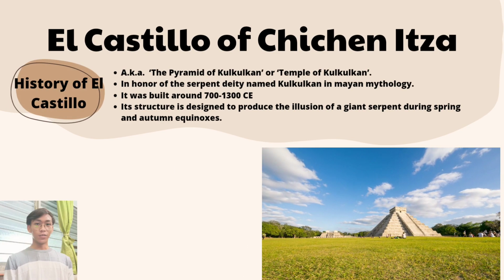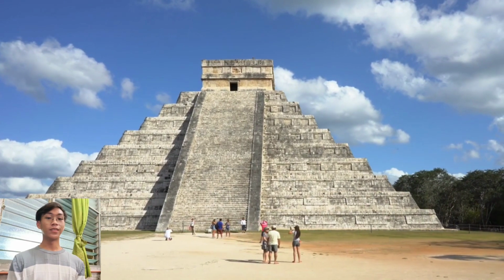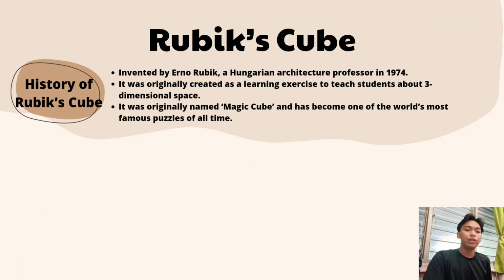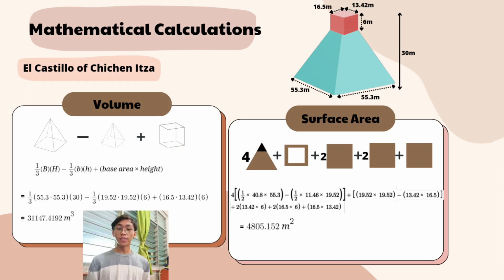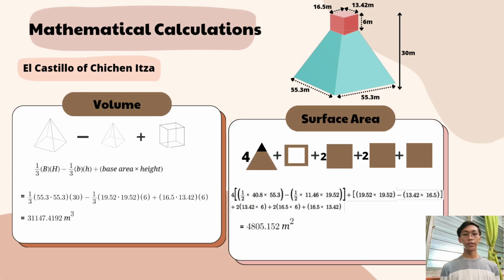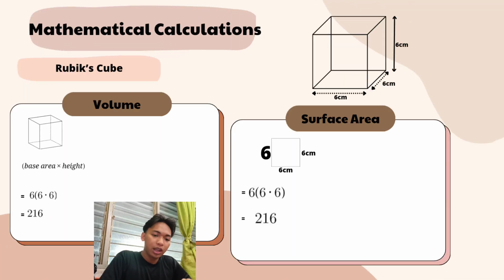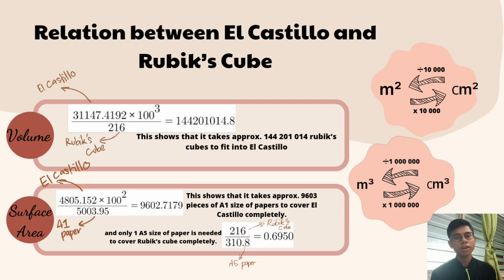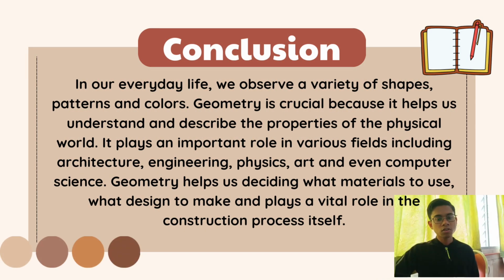MAT123: FOUNDATIONS OF GEOMETRY.EL CASTILLO OF CHICHEN ITZA & RUBIK'S CUBE